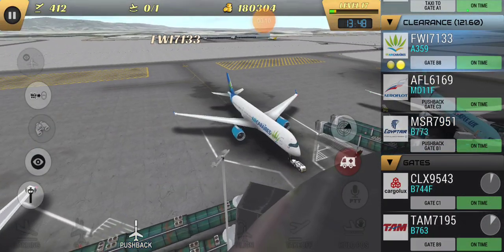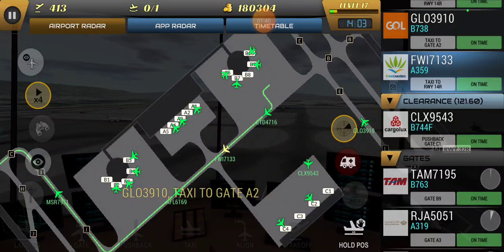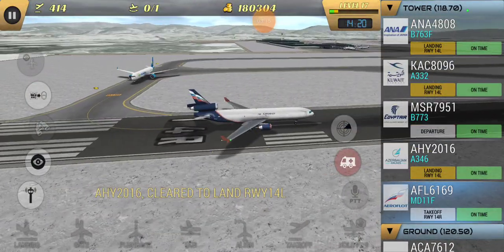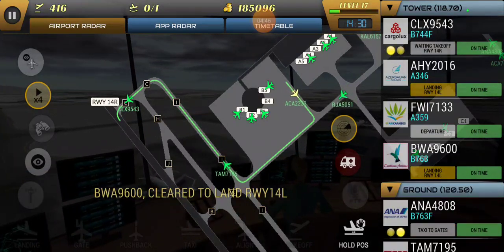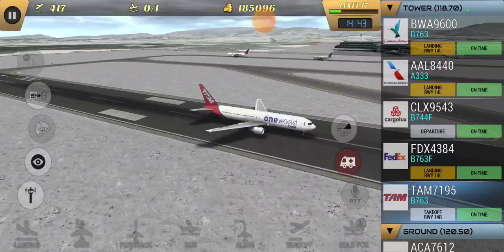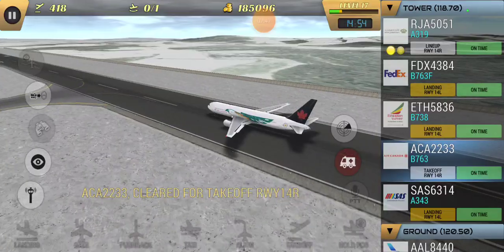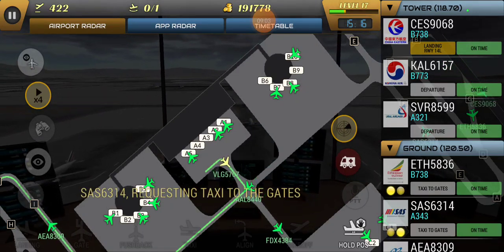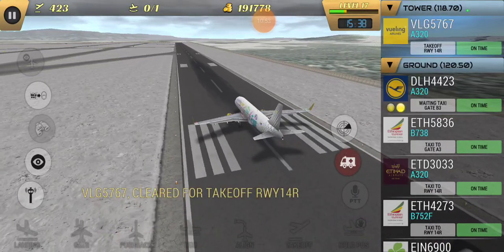Unmatched Air Traffic Control End Shift By Captain Johnny